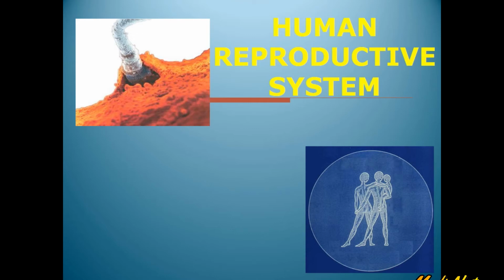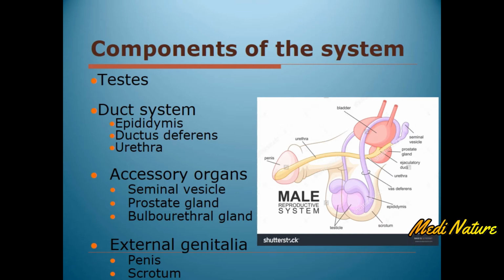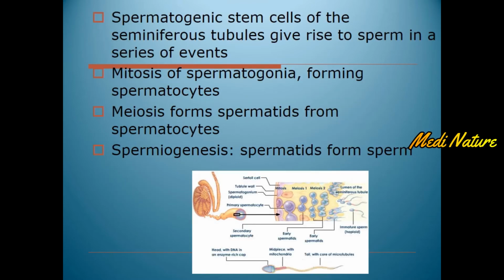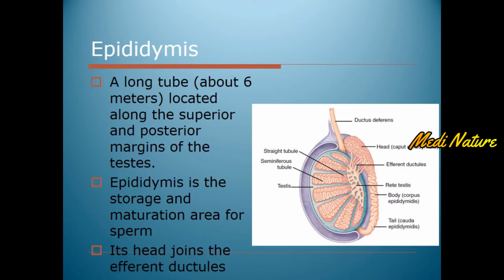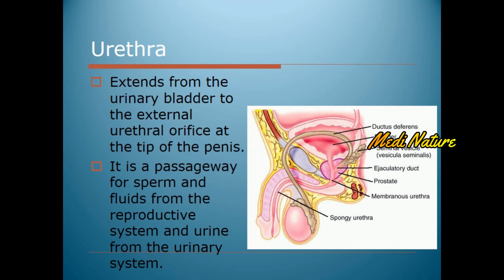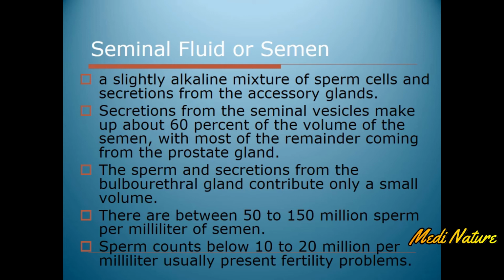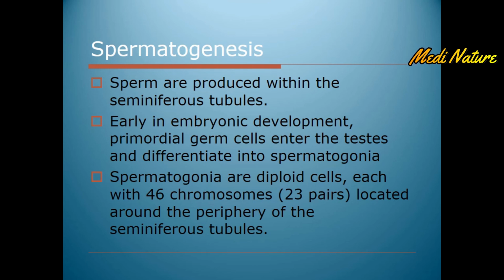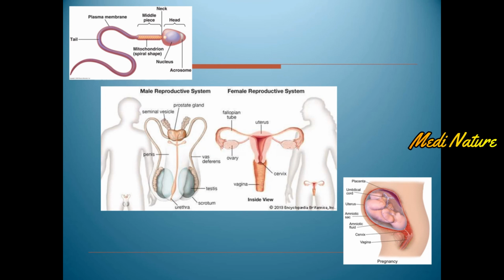Anatomy of Male Reproductive System | Genital System | Male Sex Organs | Penis | Scrotum | Testes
Before sex we have to know what are the sex organs and anatomy of the reproductive system. There are male reproductive system and female reproductive system.

Some examples of sex organs are the vulva (which includes your vagina) and penis. Reproductive organs include things like the uterus and testicles. That being said, any part of your body can be sexual. You might have heard that your brain is your most important sex organ.

The reproductive system of an organism, also known as the genital system, is the biological system made up of all the anatomical organs involved in sexual reproduction. Many non-living substances such as fluids, hormones, and pheromones are also important accessories to the reproductive system.

The penis is the male sex organ, reaching its full size during puberty. In addition to its sexual function, the penis acts as a conduit for urine to leave the body.

The penis is made of several parts:
• Glans (head) of the penis: In uncircumcised men, the glans is covered with pink, moist tissue called mucosa. Covering the glans is the foreskin (prepuce). In circumcised men, the foreskin is surgically removed and the mucosa on the glans transforms into dry skin.
• Corpus cavernosum: Two columns of tissue running along the sides of the penis. Blood fills this tissue to cause an erection.
• Corpus spongiosum: A column of sponge-like tissue running along the front of the penis and ending at the glans penis; it fills with blood during an erection, keeping the urethra -- which runs through it -- open.
• The urethra runs through the corpus spongiosum, conducting urine out of the body.

An erection results from changes in blood flow in the penis. When a man becomes sexually aroused, nerves cause penis blood vessels to expand. More blood flows in and less flows out of the penis, hardening the tissue in the corpus cavernosum.

For most men the ridge below the head of the penis (the frenulum) is the most sensitive part of their penis. The scrotum is the pouch of skin that hangs below the penis and holds both testicles (testes). The testicles are part of the male reproductive system.